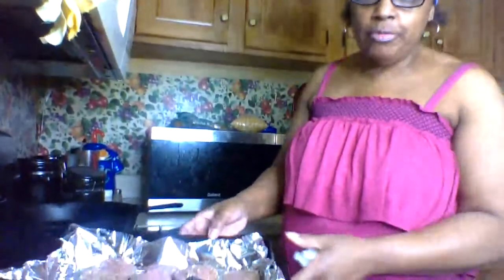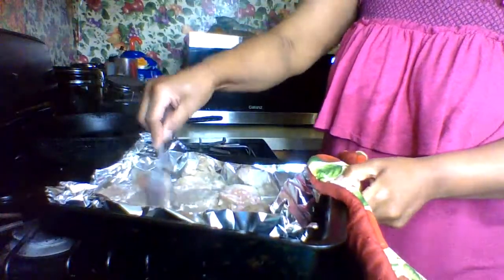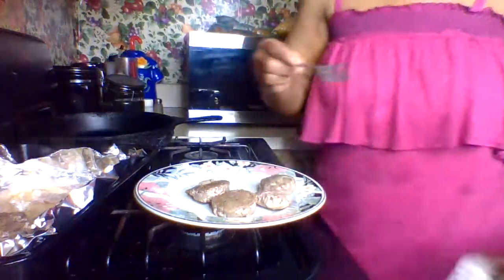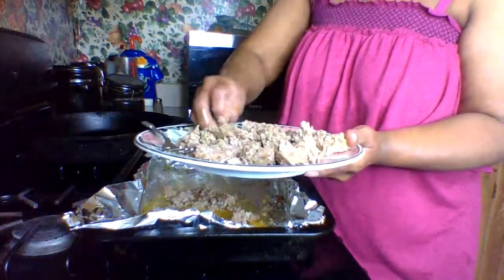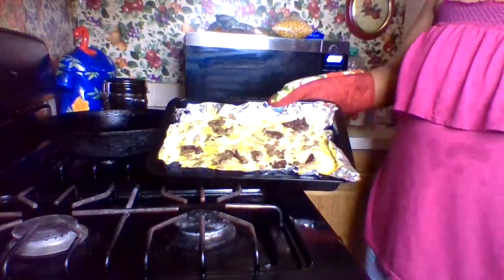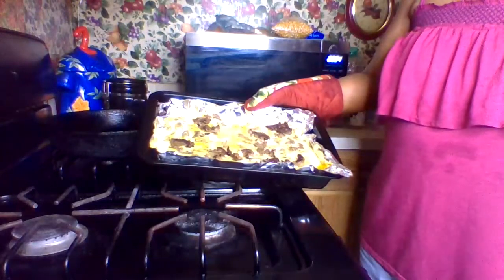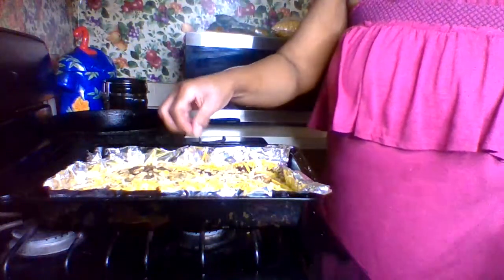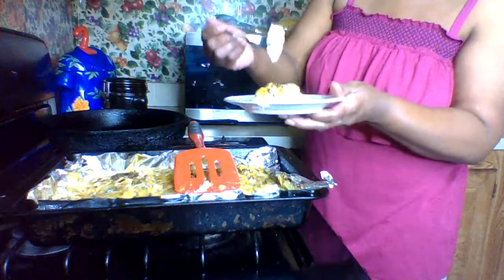How To make A Turkey Sausage Breakfast Casserole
Mailing Address
Macon, Ms 39341
Cash.app$annmosley16